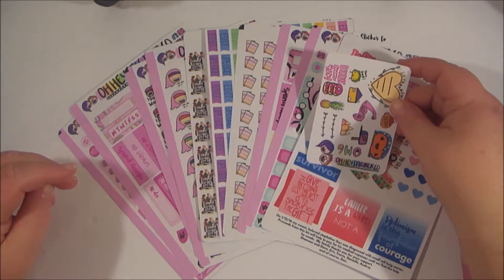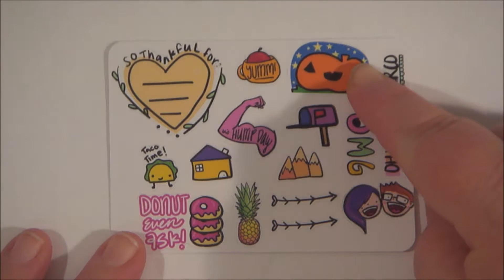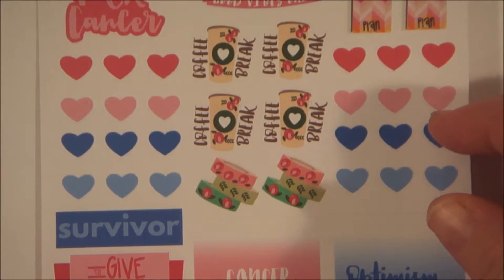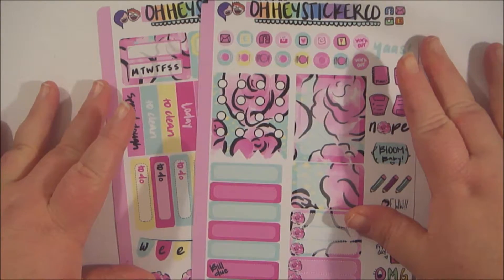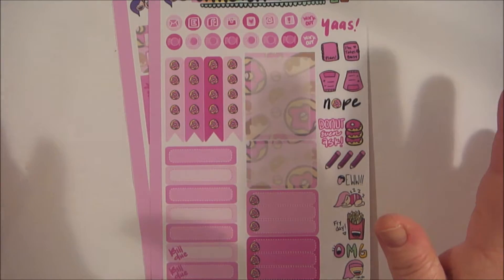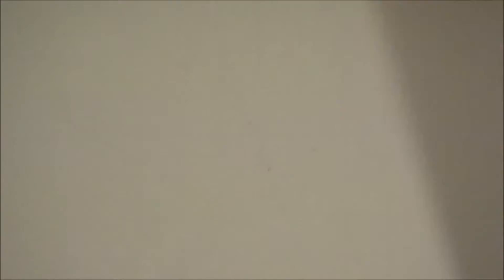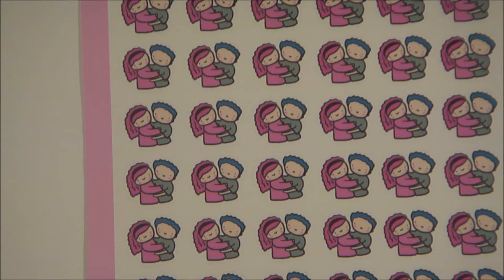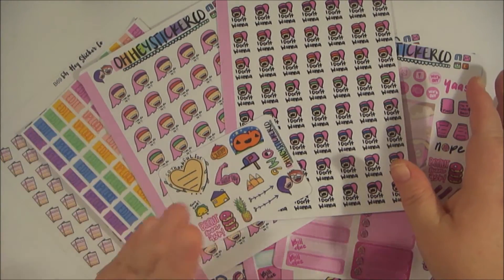Quick Planner Sticker Haul | Oh Hey Sticker Co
Hey girl hey! Super quick haul from Oh Hey Sticker Co.